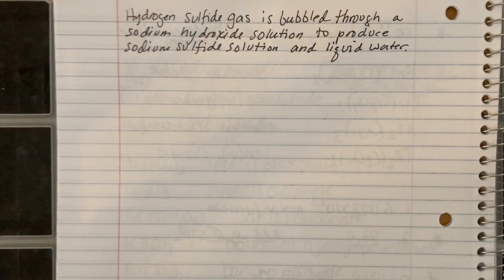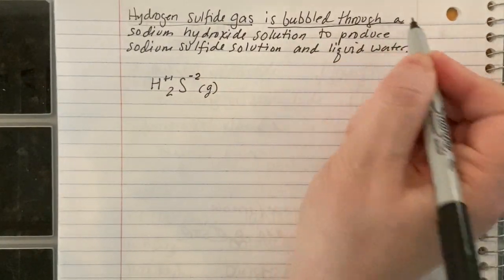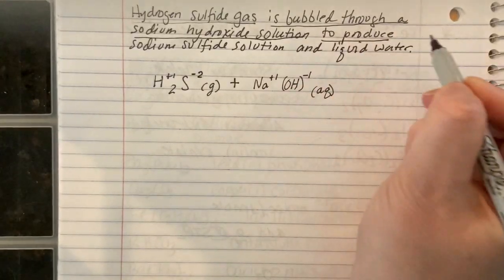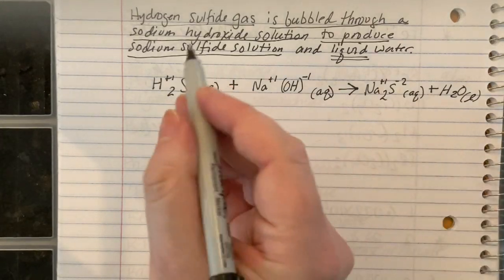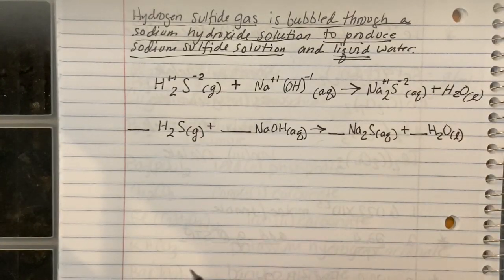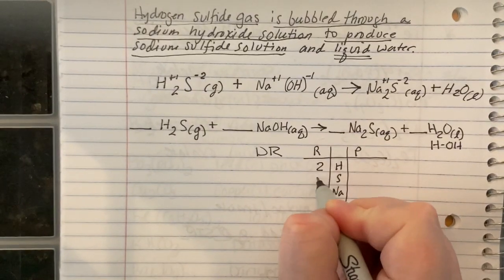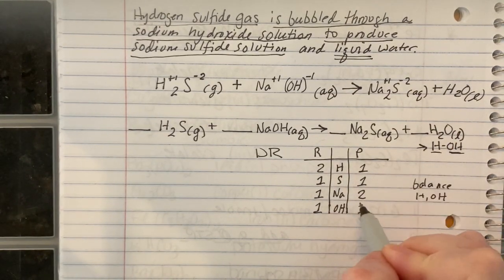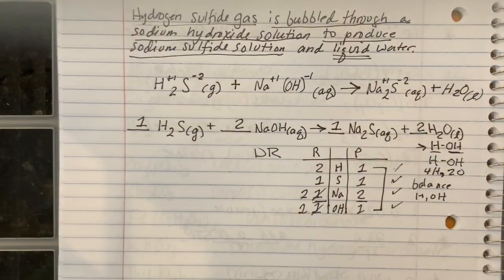DR Word Eq Balance